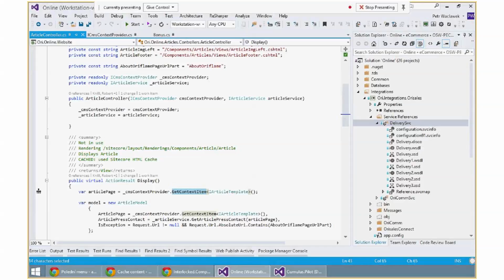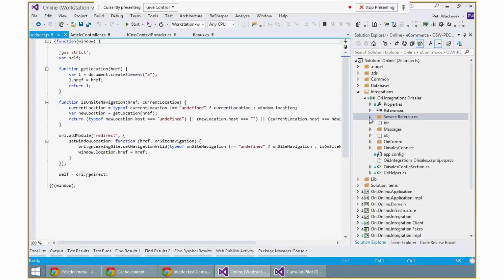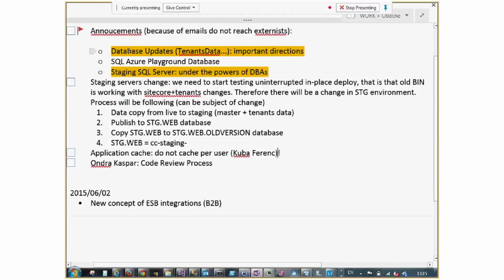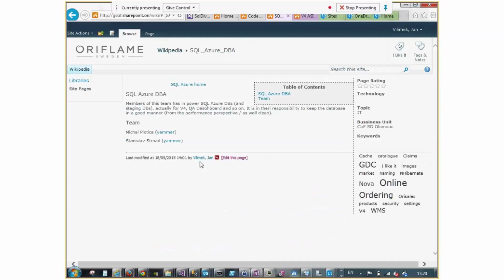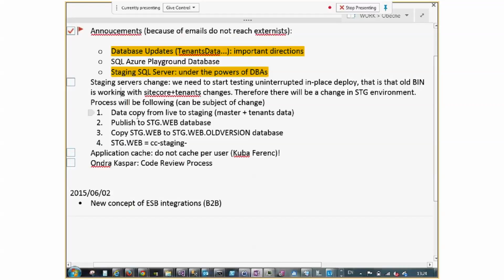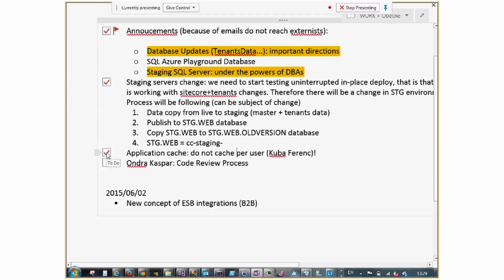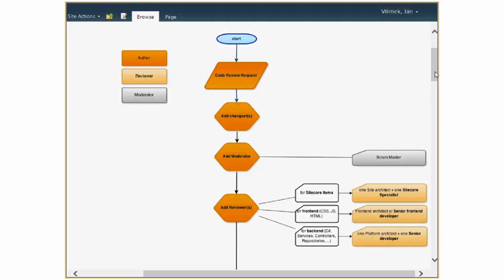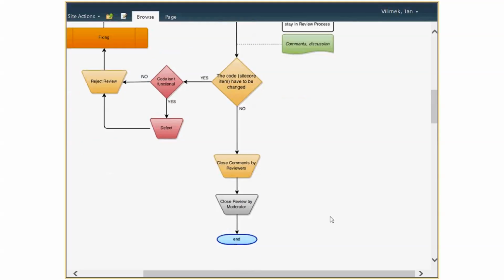Technical update regular meeting 19 května 2015 13 05 11